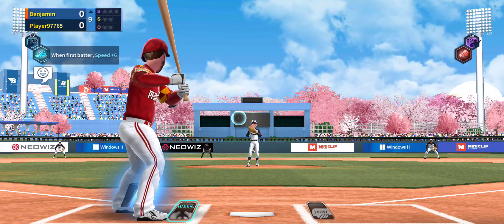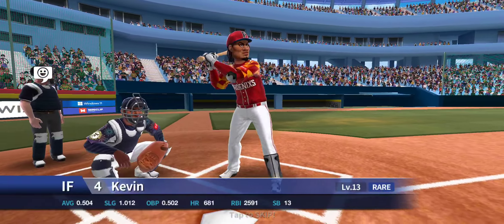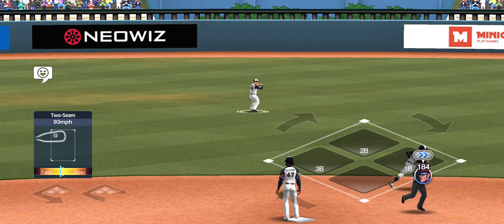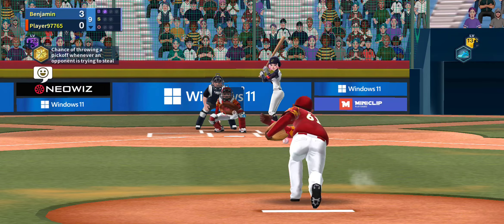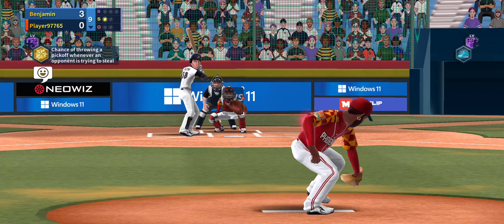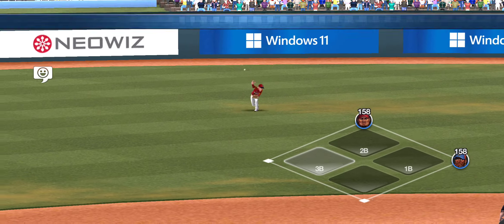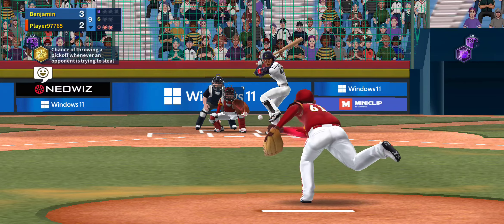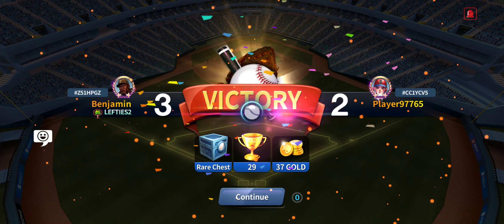Manual hitting- 2 Strikes Against Gibson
Little Manual hitting tips, 2 strikes pitching against Gibson